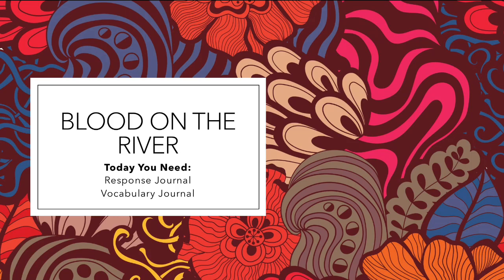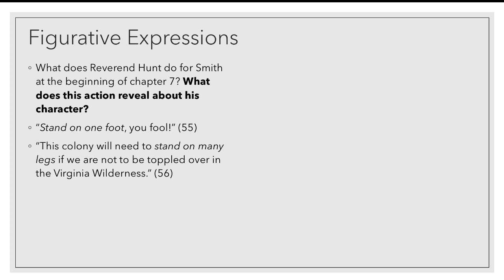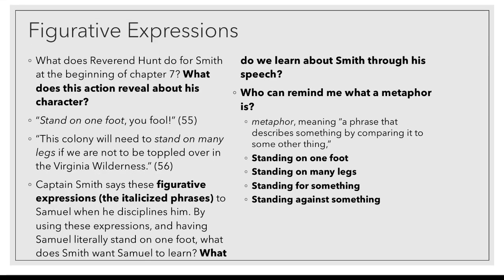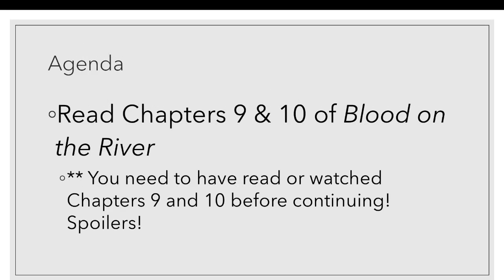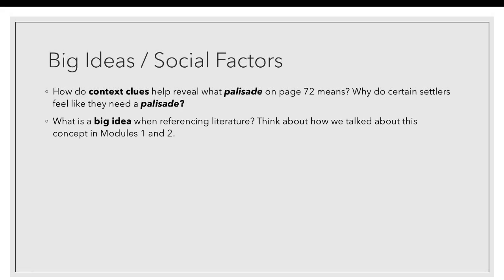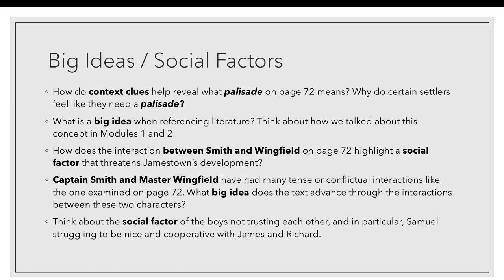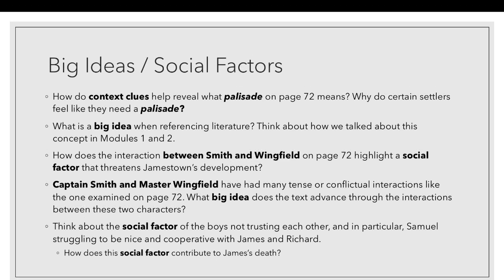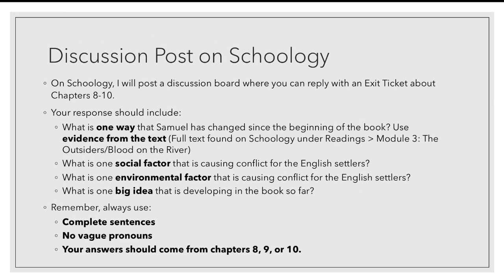Blood on the River - Lesson 1: Chapters 8-10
Hi kids, this is Lesson 1 for Blood on the River in our online learning series, covering Chapters 8-10. You need to have read Chapters 8-10 to understand this lesson and complete the assignment. This lesson reviews metaphors, discusses social factors and big ideas present in the text, and analyzes the death of a character, and the impact of that death on the community at Jamestown.

Remember, you can pause this video or watch it as much as you like if you need to review any of its concepts. Make sure to take note of important information in your Response Journal!

Objective:
Analyze how xxxxxx’s death highlights social factors threatening Jamestown and helps advance emerging big ideas in Blood on the River.

At the end of this lesson, there is a Discussion Post assignment that is posted on Schoology. You must add a post to the discussion before you can see the posts of your peers, and if you wish, you can edit your post at any time. This discussion post will be due Sunday, April 5th at 11:59 pm. Your discussion post should include the following information:

- What is one way that Samuel has changed since the beginning of the book? Use evidence from the text (Full text found on Schoology under Readings - Module 3: The Outsiders/Blood on the River)
- What is one social factor that is causing conflict for the English settlers?
- What is one environmental factor that is causing conflict for the English settlers?
- What is one big idea that is developing in the book so far?

Remember, always use:
- Complete sentences
- No vague pronouns
- Your answers should come from chapters 8, 9, or 10.

Remember, never post your first and last name on YouTube (protect your digital citizenship!) but if you do leave a comment here, please do so with your first name ONLY, and class period.

Ms. Martin